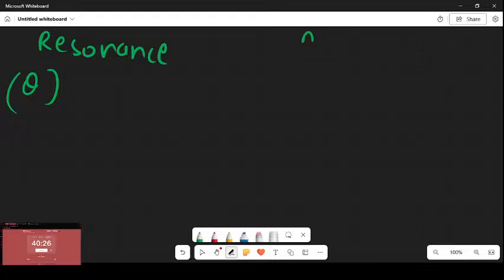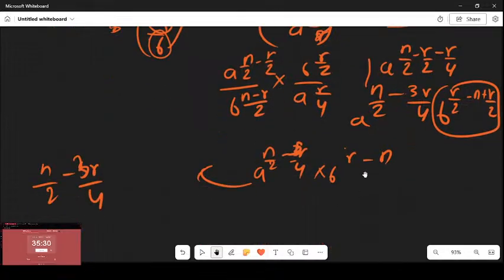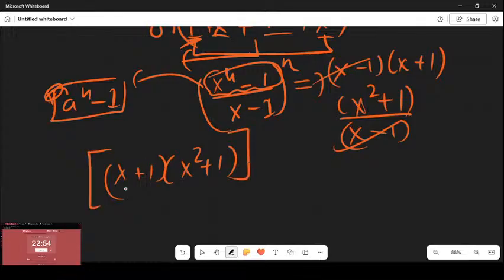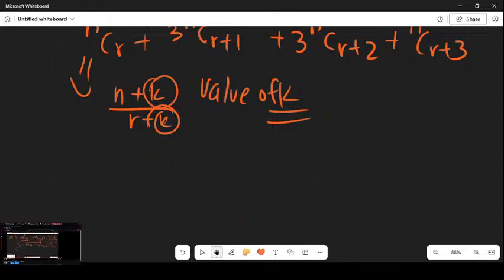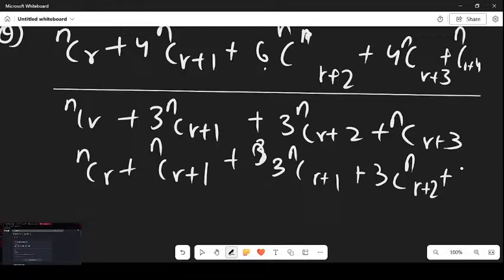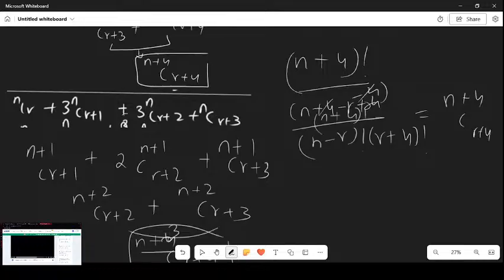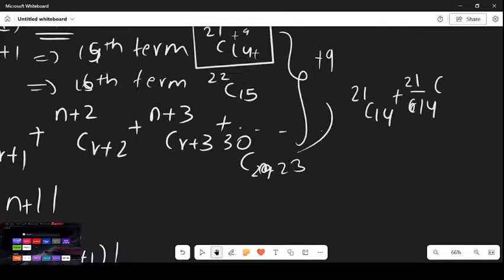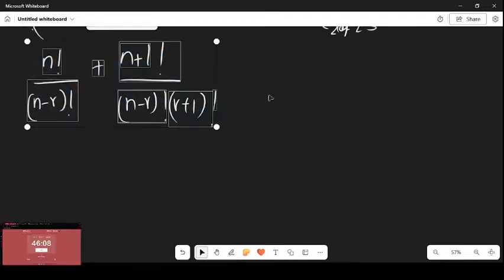binomial theorem part 2 solving as non jee aspirant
solving for fun till 1 am